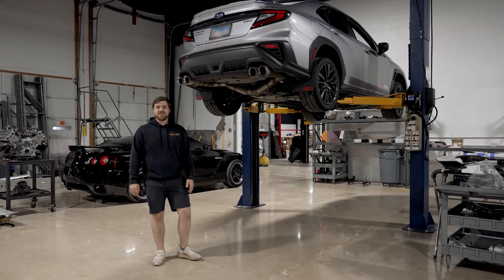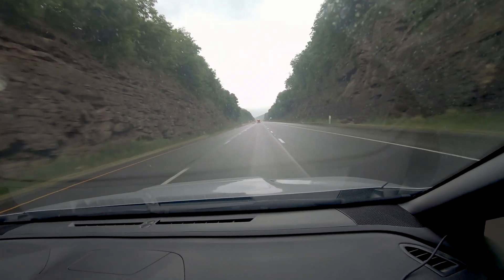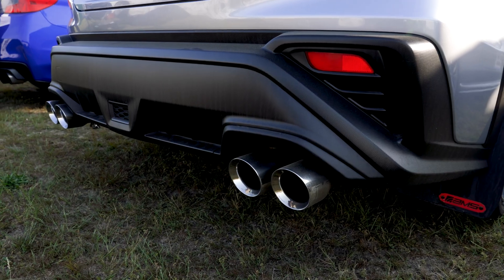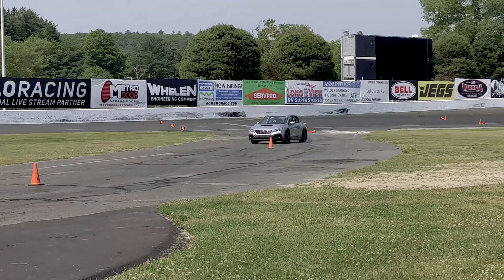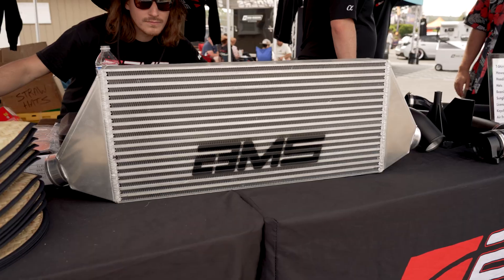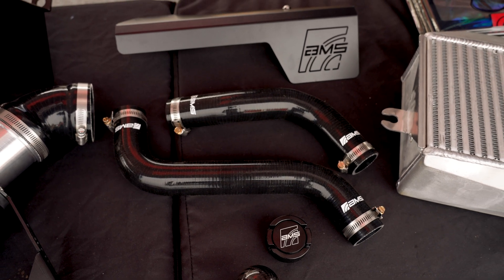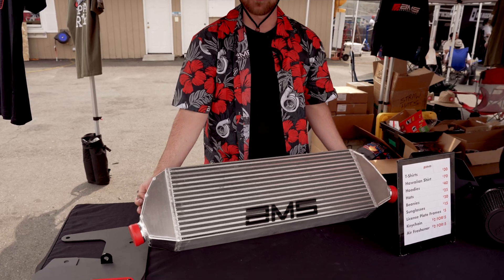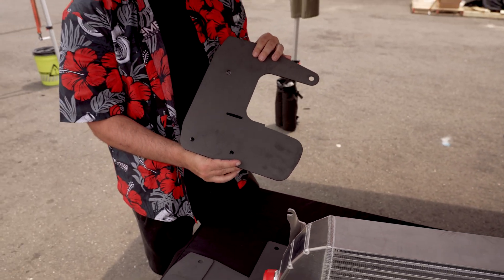Subaru WRX Autocross at WICKED BIG MEET | Event Recap & Parts Showcase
Our team headed out to @SubieEvents Wicked Big Meet in Stafford Springs, Connecticut. The drive from our shop to the event allowed us to test prototype parts on our 2022 Subaru WRX. We also competed in the WBM autocross event, finishing 3rd, to further collect research for our engineering team back in Illinois.

Currently available and unreleased AMS Performance Subaru parts were on display at our booth, driving a good amount of engagement from car meet-goers.

Check out our current offerings for Subaru here, with parts for both Subaru EJ and FA engines